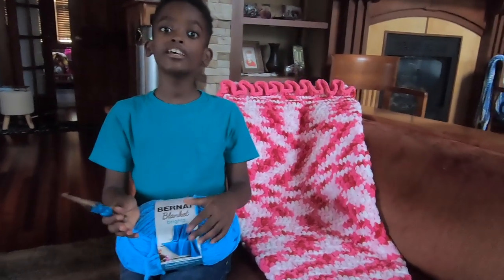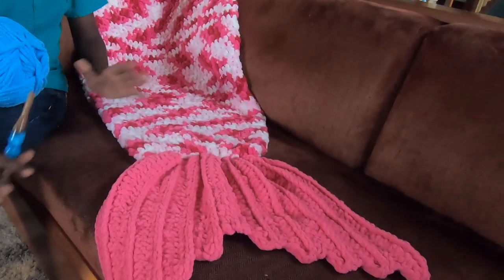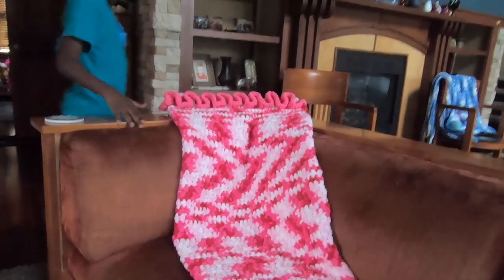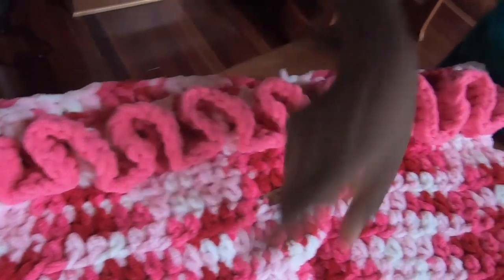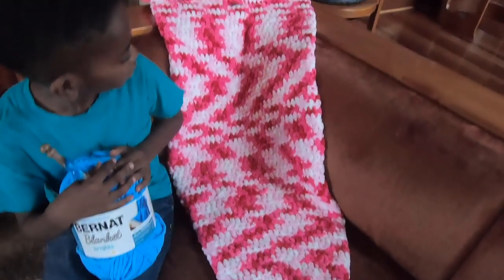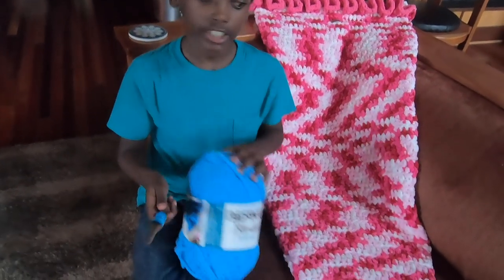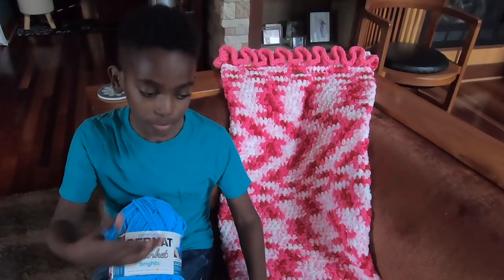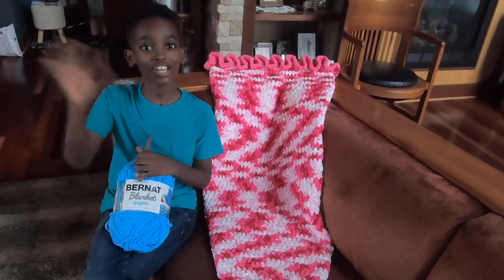Mermaid Crochet Snuggle Sack With Jonah's Hands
Jonah's newest show & tell is all about the My Mermaid Crochet Snuggle Sack! Watch as Jonah takes us through one of his favorite projects, made with the super cozy Bernat Blanket Brights yarn!